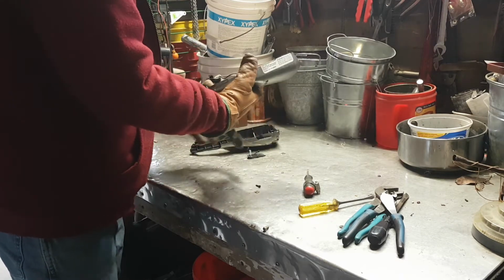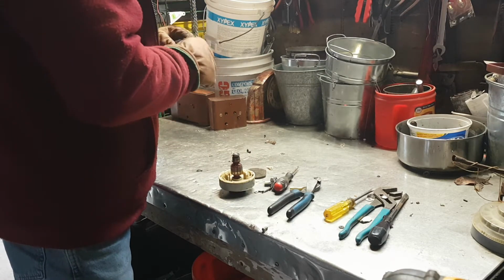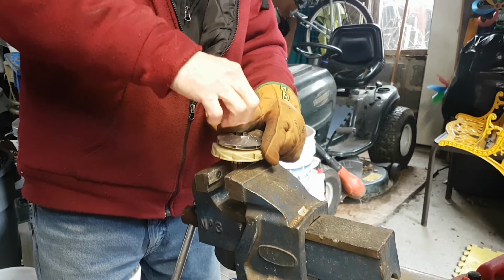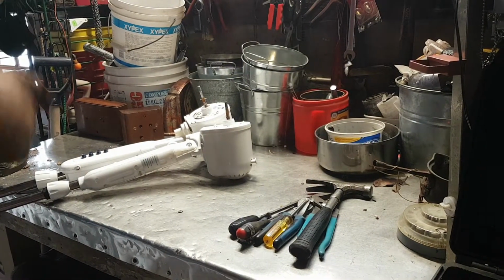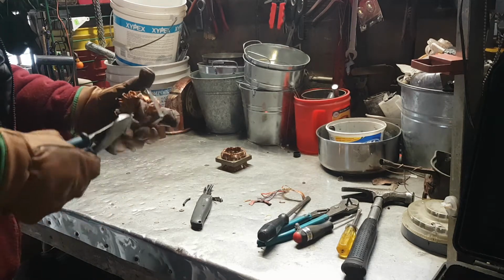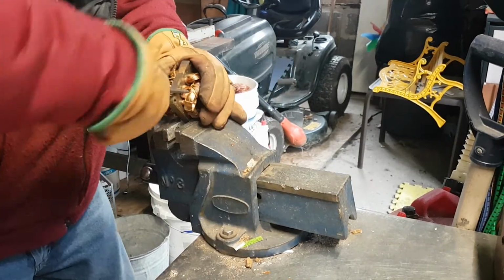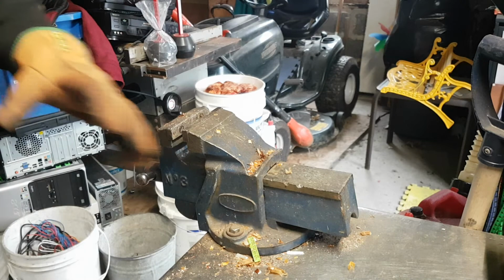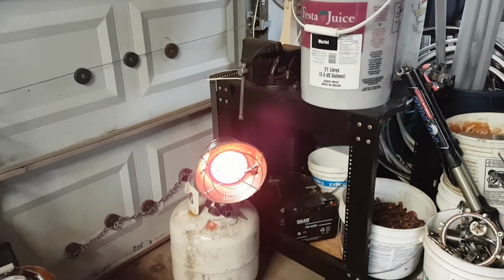vacumm and fan tear down!!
copper for the WIN!!!